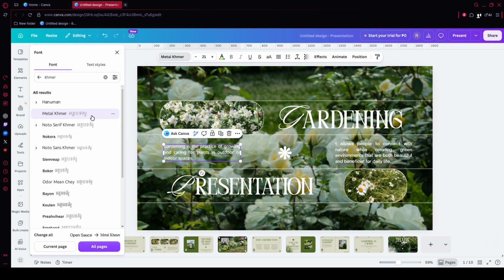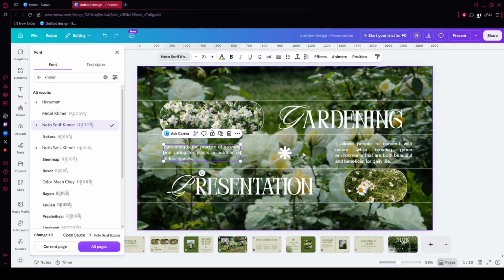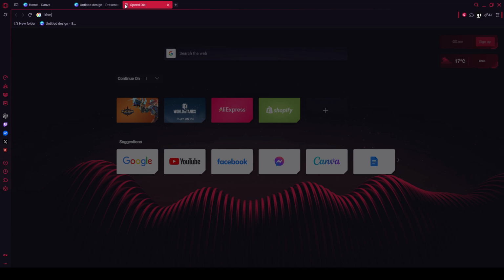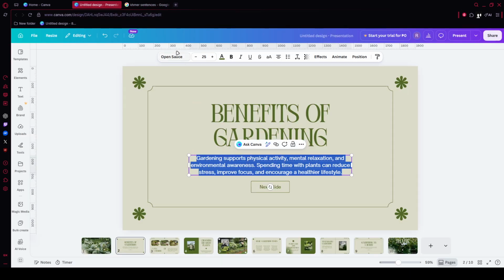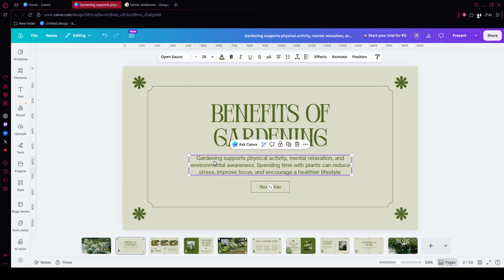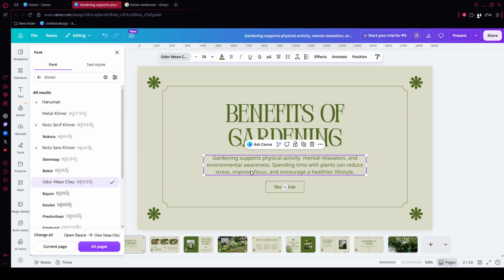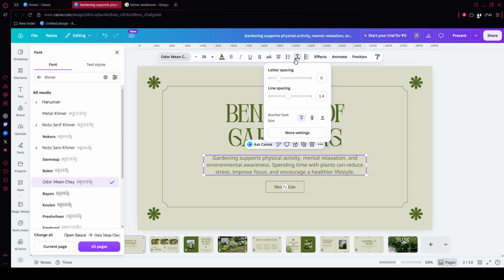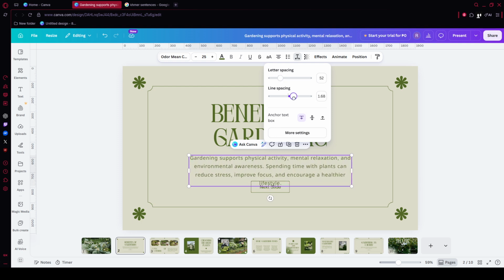How To Fix Khmer Font In Canva [Step By Step Guide]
In today's video we cover How To Fix Khmer Font In Canva [Step By Step Guide]